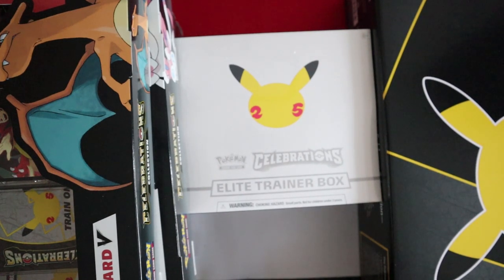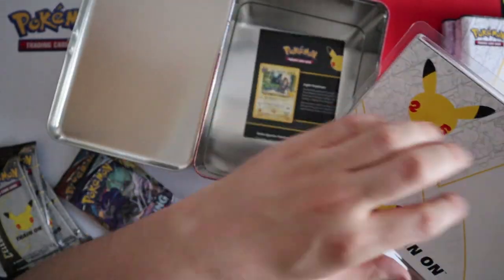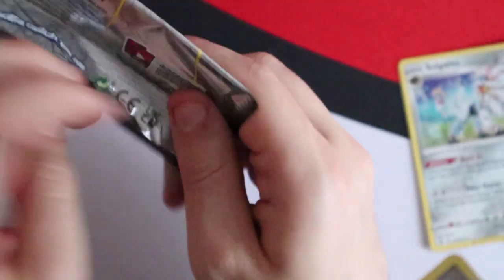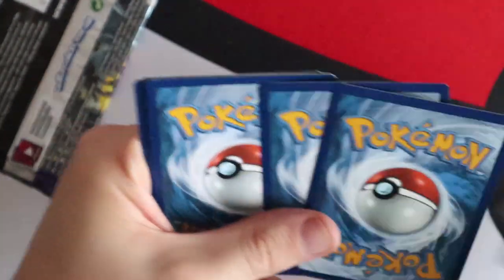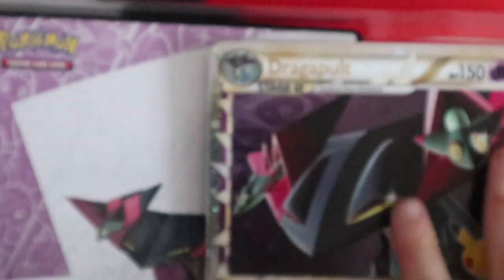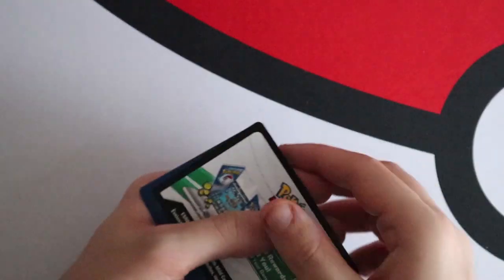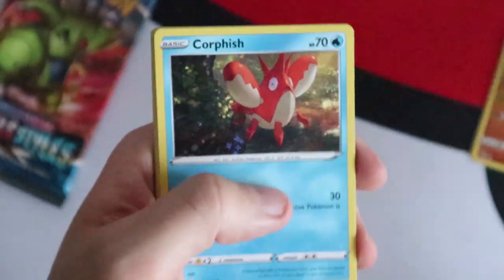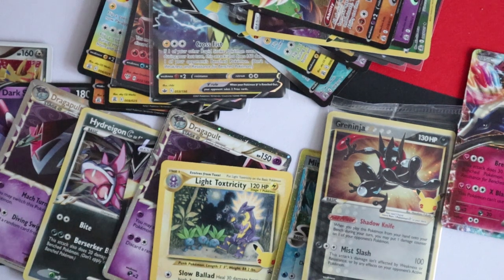Serebii Opens: Celebrations Launch Product Massive Opening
It's Celebration's launch day, and so I got a booster box! Watch me open every launch product of Pokémon Celebrations  in the UK